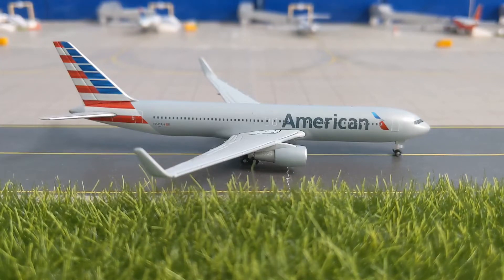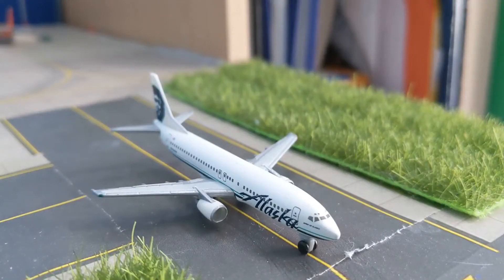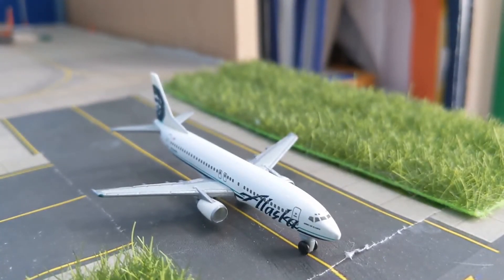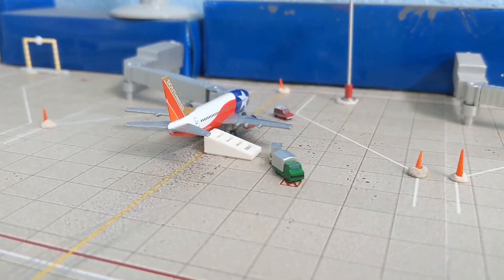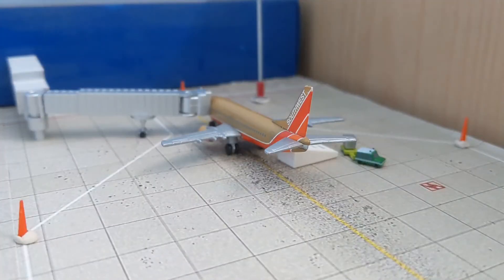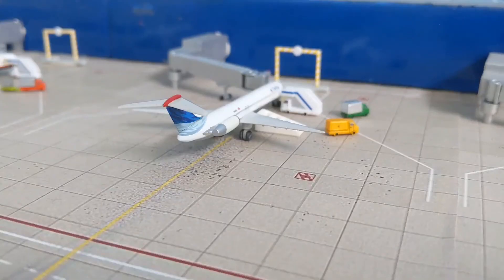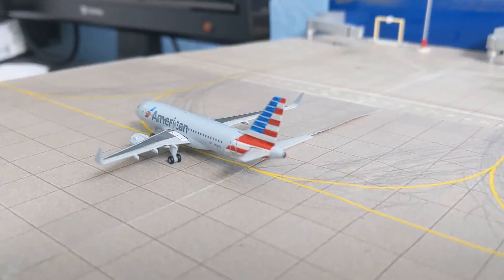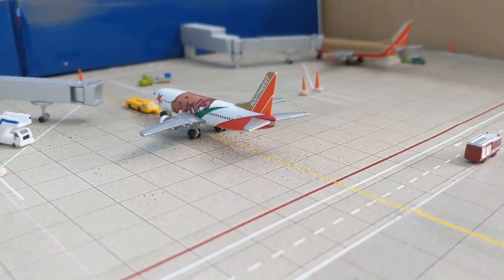KHTX Airport Update #7 (August/September Update) New Airlines and Routes!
Some amazing news and shout-out to fly.bcy on Instagram whom was the one who sold me the models!